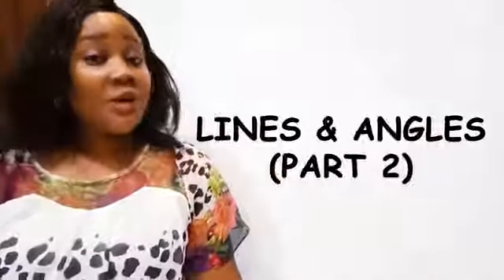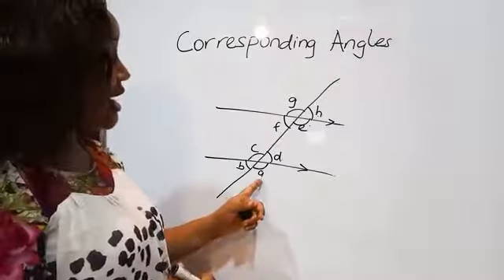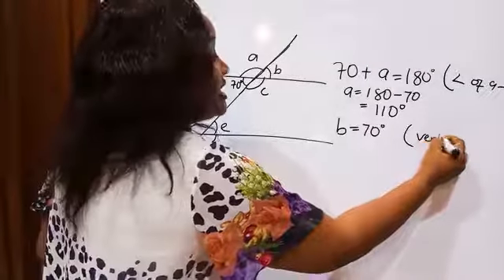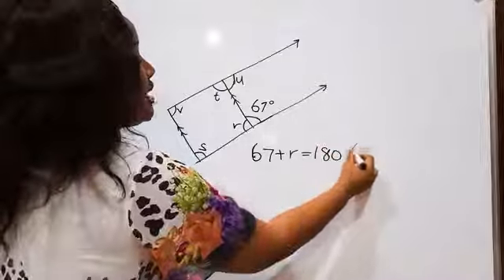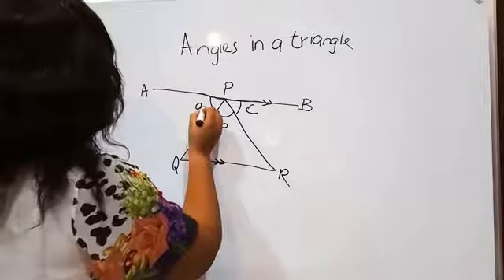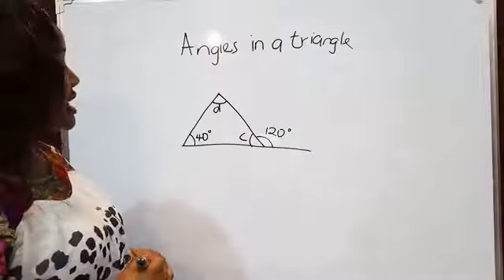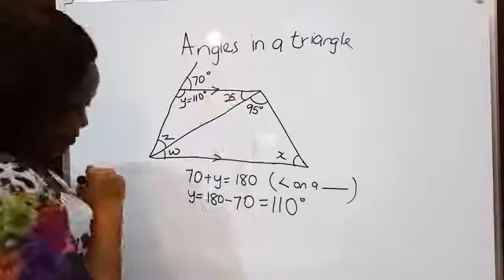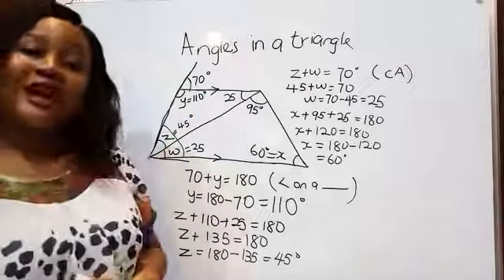Lines and Angles (part 2)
Learn about parallel and perpendicular lines.
Corresponding and alternate angles.
Angles in a triangle.
Solved problems.